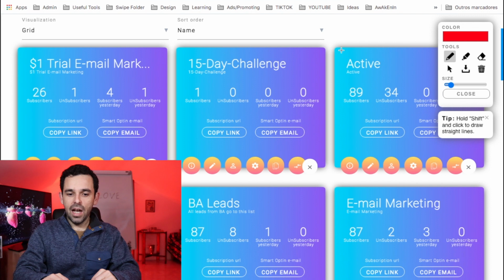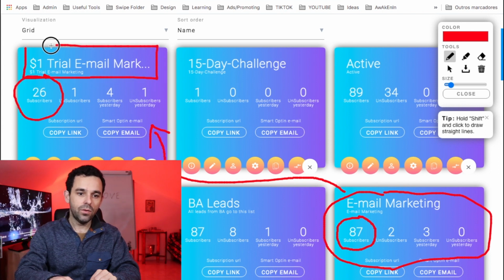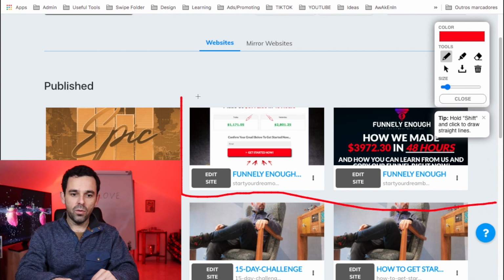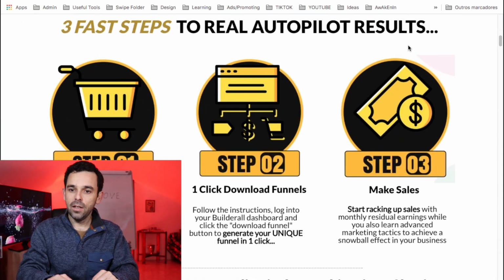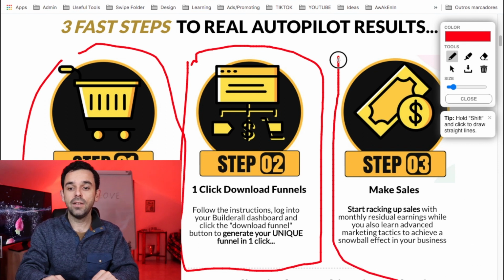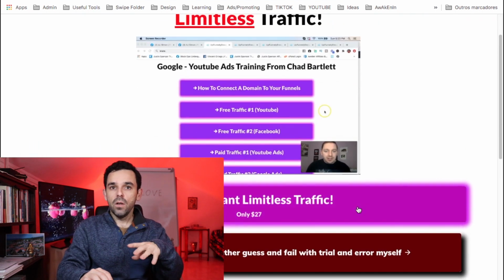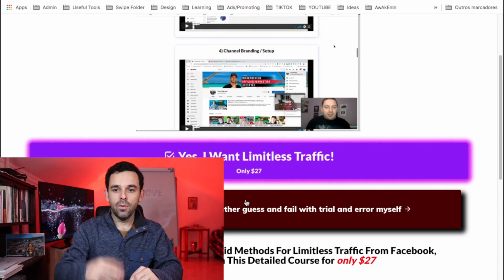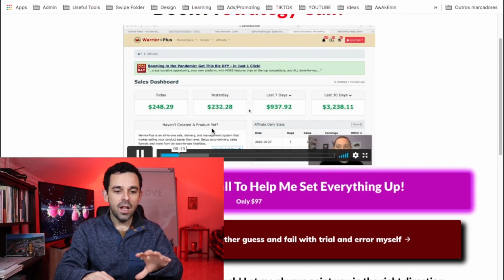How To Make Money Online With Builderall Within 48 Hours!!! (PART 1)